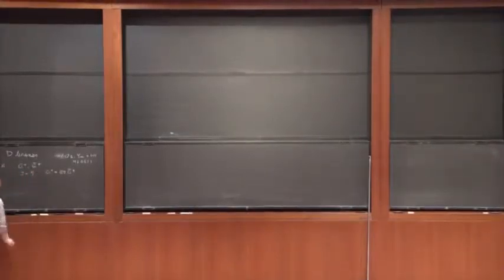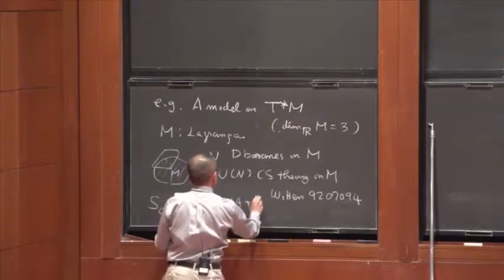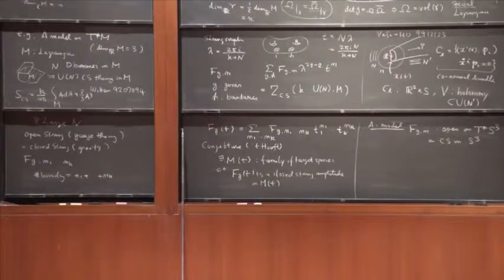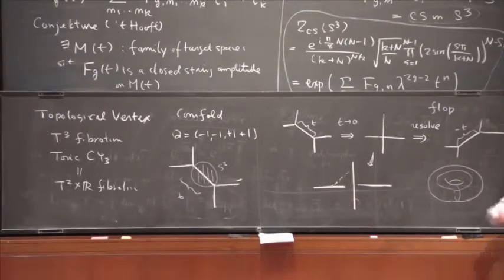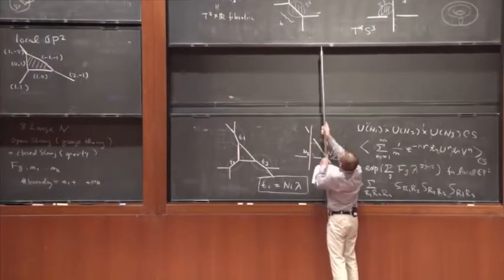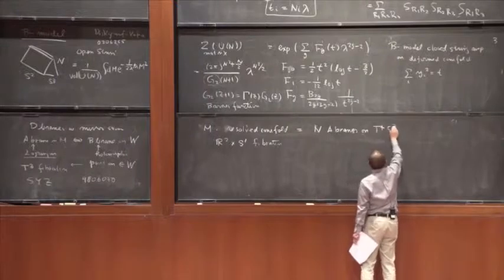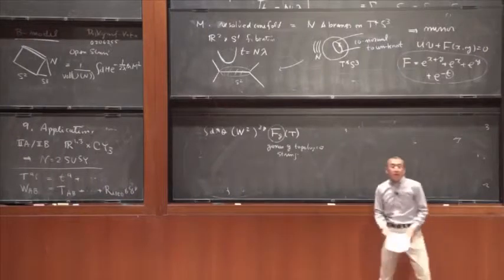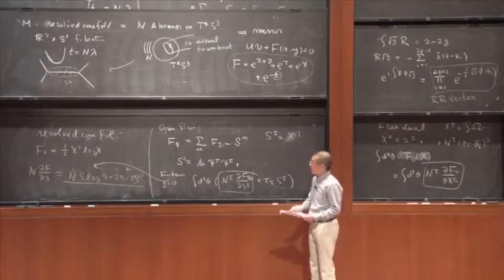Hirosi Ooguri - Topological String Theory III